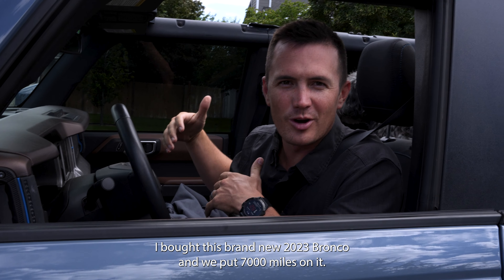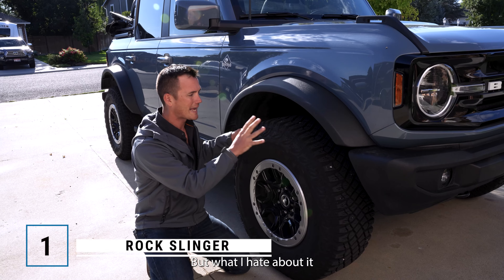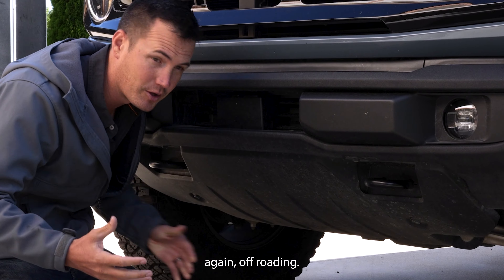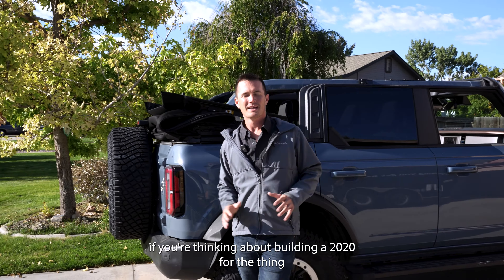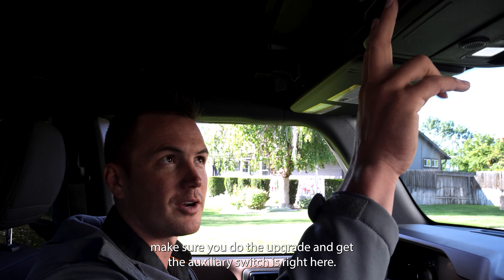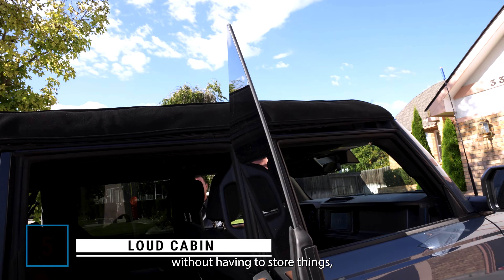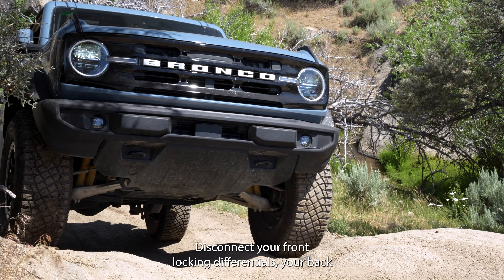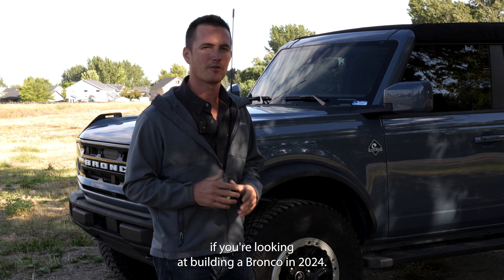Buying a 2024 Ford Bronco: Avoid These Overlooked Traps and Save Money!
Building a 2024 Bronco? Avoid these overlooked traps!

Sasquatch, Badland, Outerbanks, or lux package, make sure you build them correctly! I wish I would have gone with the Hardtop as well instead of the soft top option.

Mohawk Auto: located in Boise Idaho.